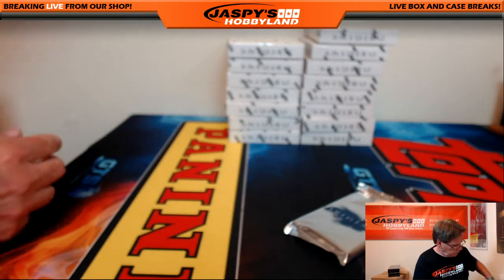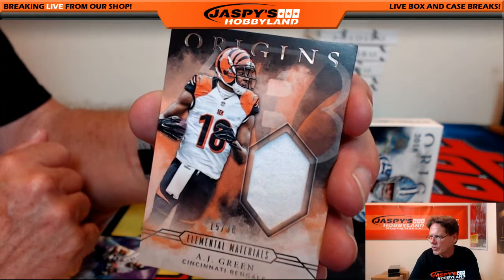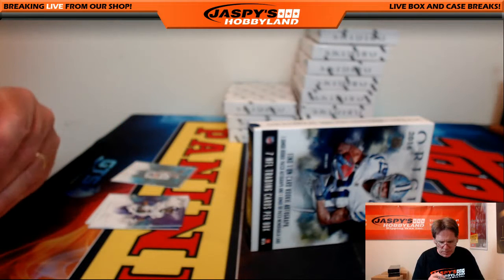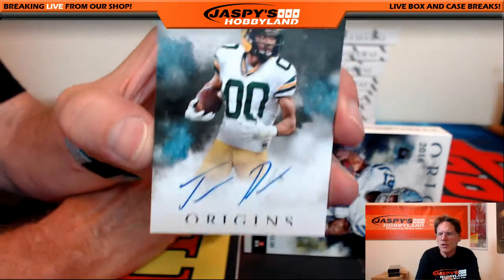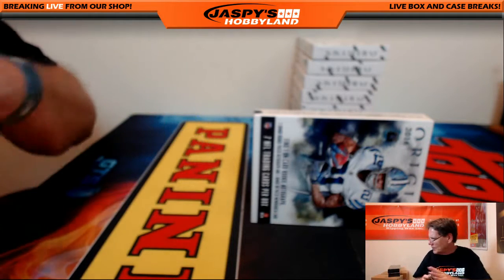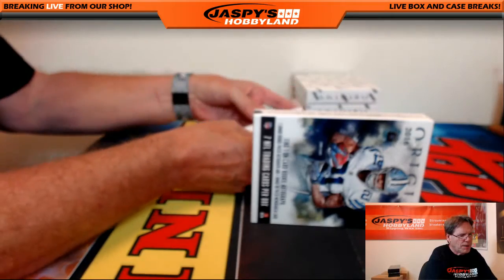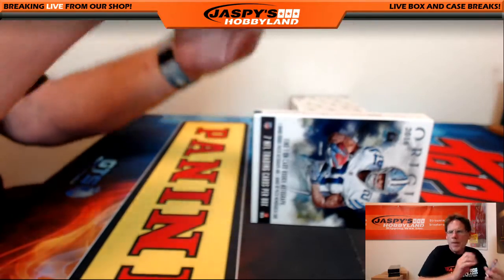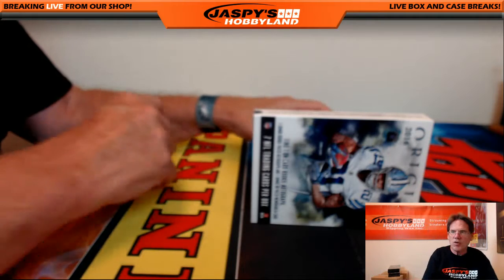8/26/16 2016 Panini Origins Football PYT #8